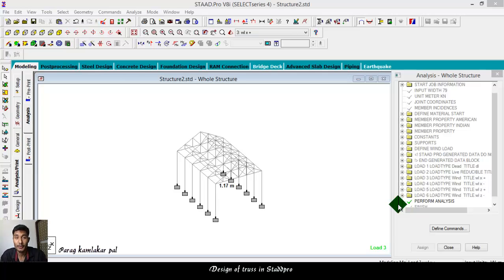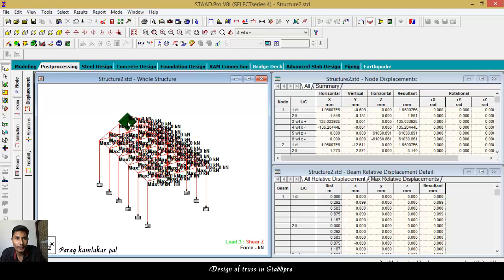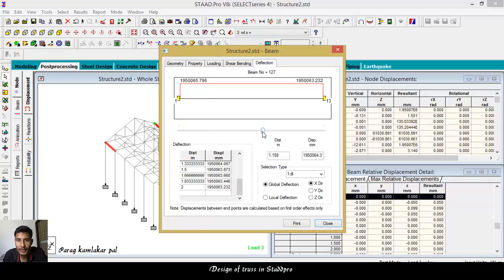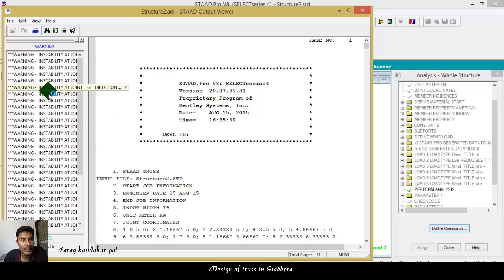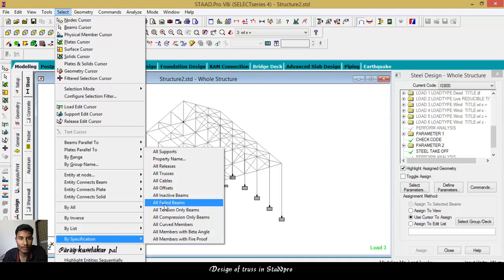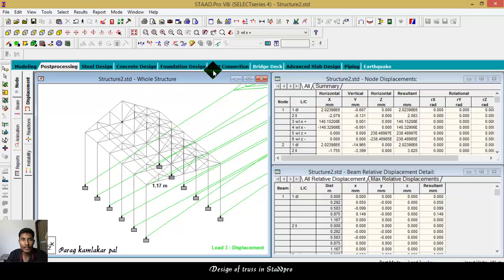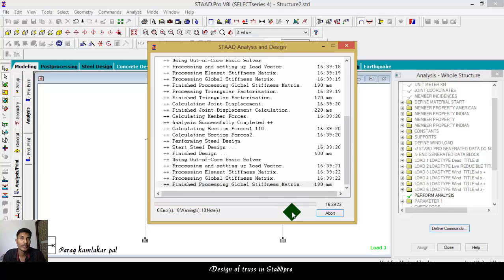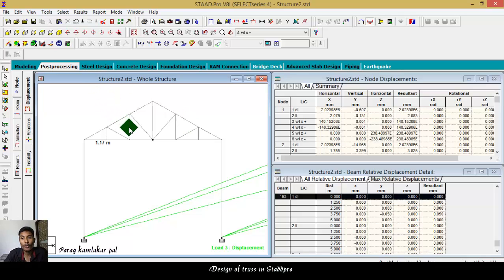Design of steel truss by stasspro by Parag pal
Design of steel truss by staddpro by Parag pal.